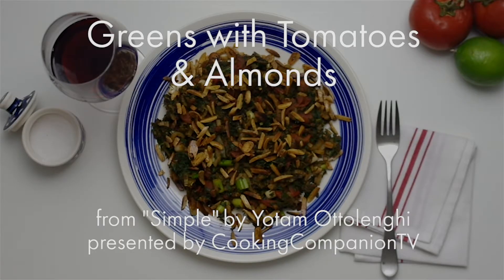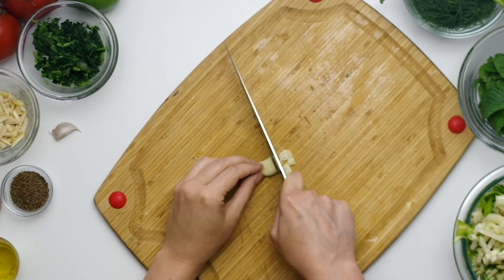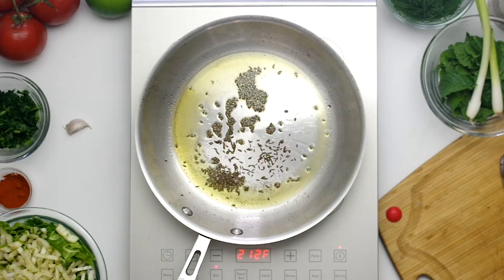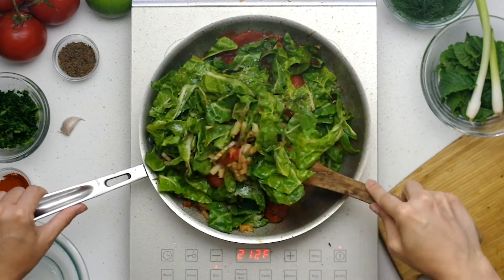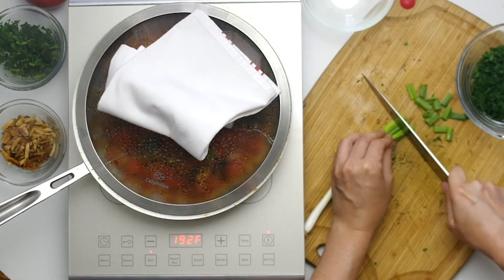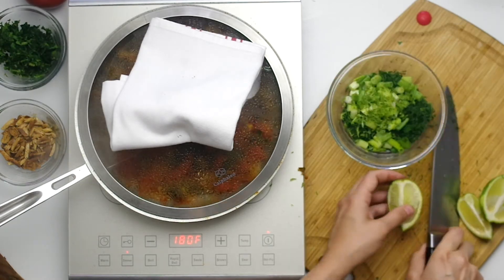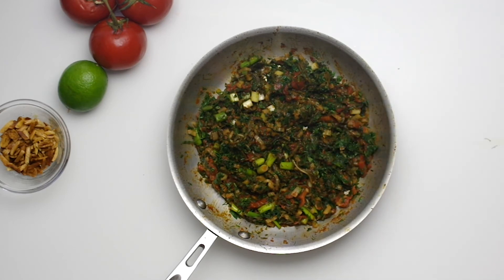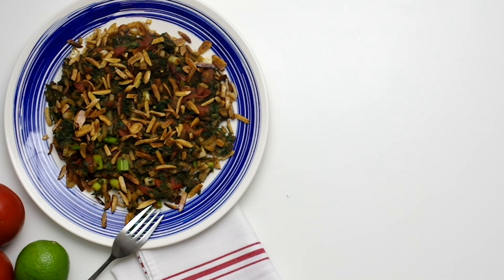Tomato, Chard, and Spinach with Almonds - Ottolenghi Recipe from "Simple"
Ottolenghi's recipe combines swiss chard with spinach, tomatoes, almonds, and lots of herbs. Spiked with mint, caraway seeds, lime zest and juice?! - trust me, it works. Ottolenghi always throws in a random ingredient or two and makes it truly special. Would be great with fish or a basic roasted chicken.

Tomato, Chard, and Spinach with Almonds
by Yotam Ottolenghi, "Simple"

Ingredients:
1/4 cup/60 ml olive oil
1/2 cup/50g sliced almonds
1/2 tsp paprika
2 garlic cloves, thinly sliced
2 (14.5 oz/400g) canes, plum tomatoes
1 lb 2oz/500g Swiss chard, stalks thinly sliced and leaves roughly chopped
salt
4.5 oz/130g spinach, roughly shredded
2 limes: finely zest to get 1 tsp, then juice to get 2 tbsp
1.75 cups/35g mint, roughly chopped
1.75 cups/35g dill, roughly chopped
8 green onions, chopped into 1/2-inch/1cm pieces (1 cup/80g)

Recipe summary: Fry almonds over medium high heat in oil with paprika for 2-3 minutes and drain through a sieve to separate the oil. Fry garlic and caraway seeds together. Add tomatoes with juices. Add chard and salt, crushing up tomatoes. Cover and cook for 20 minutes, stirring occasionally.  Remove from heat and stir in remaining ingredients. Sprinkle almonds on top.